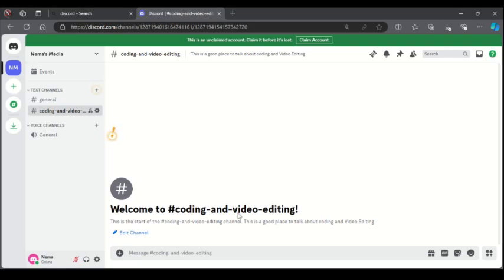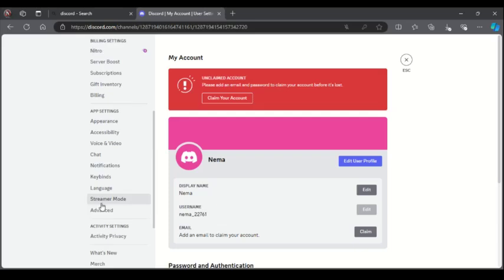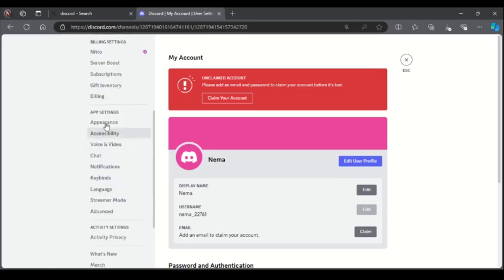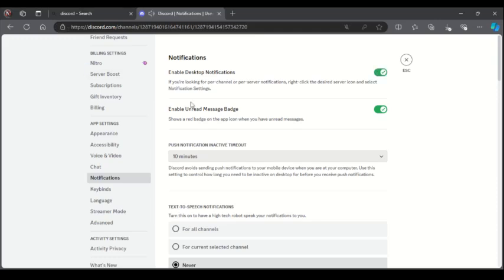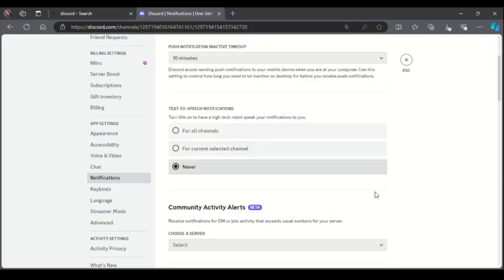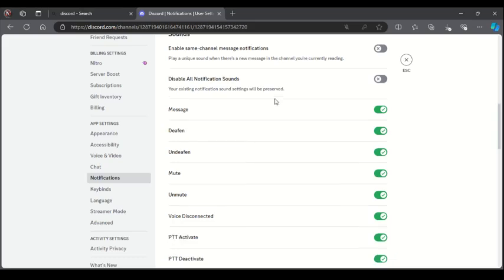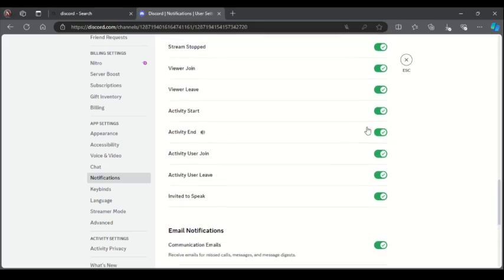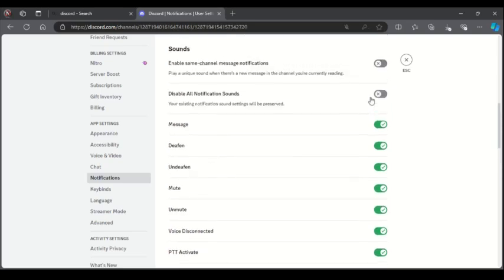How To Enable Desktop Notifications In Discord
In This Video, you will learn about How To Enable Desktop Notifications In Discord